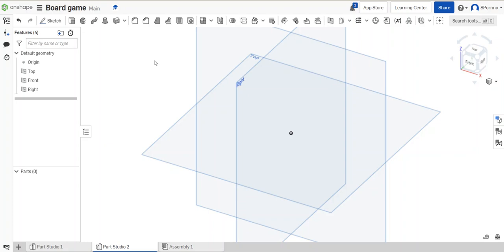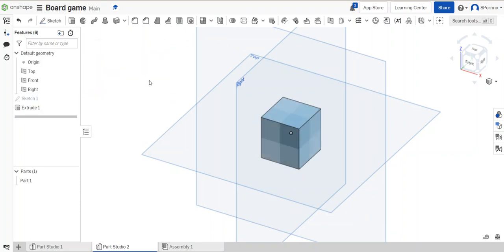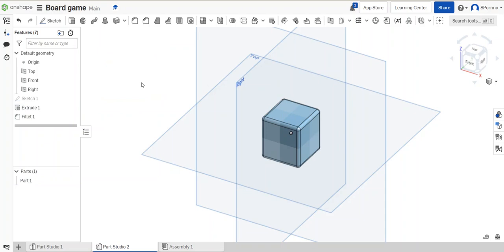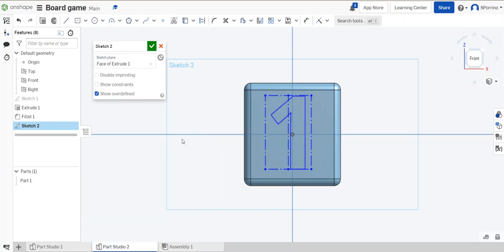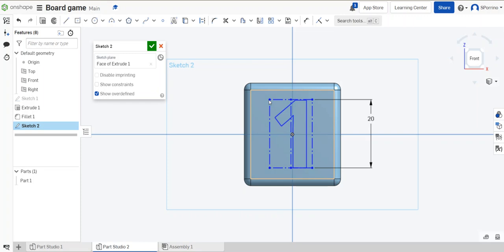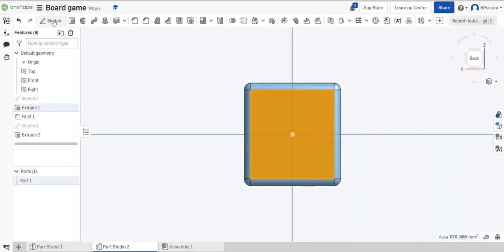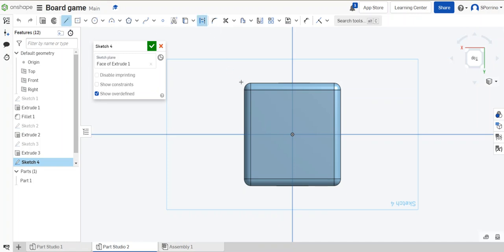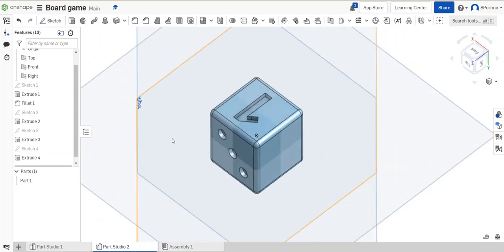OnShape Tutorial - creating a simple dice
If you're making a custom dice for your board game, you can use this video to help you with the basics.